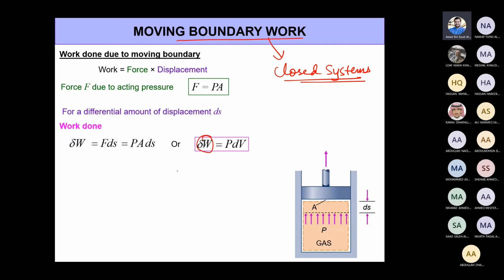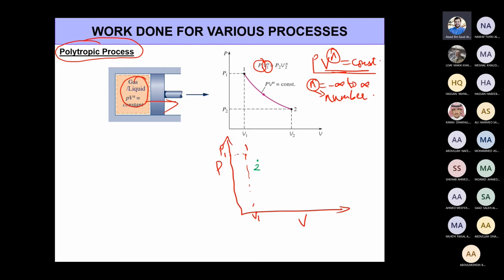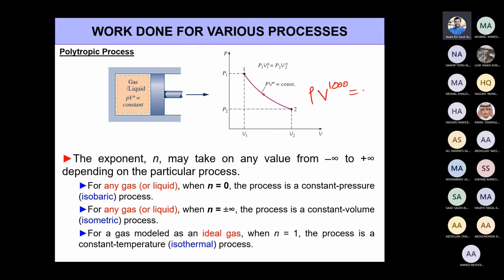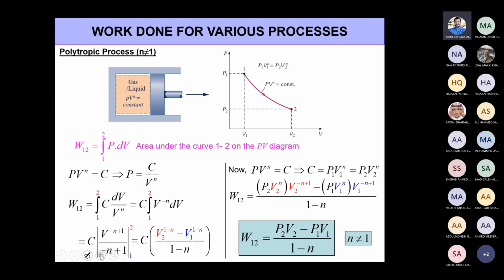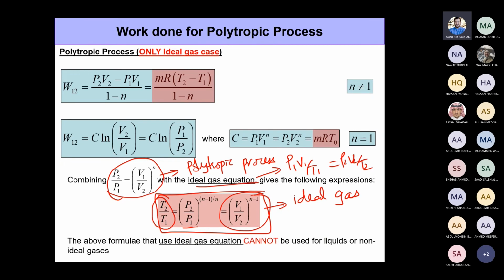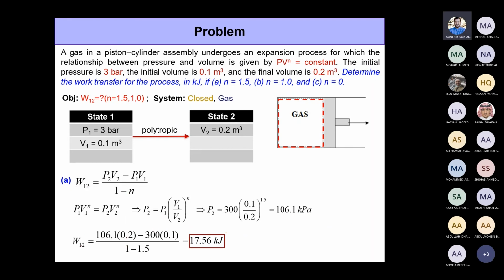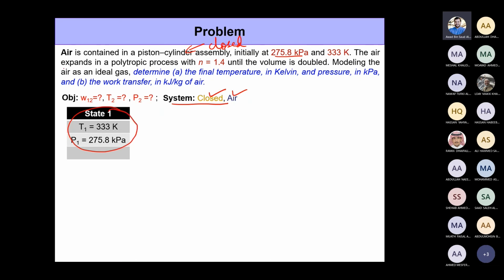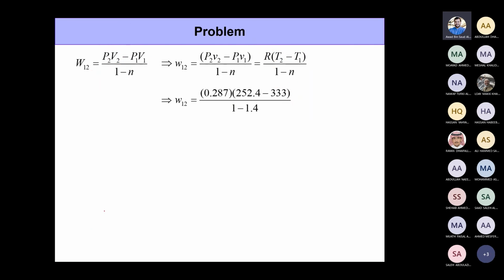Work done for Polytropic Processes